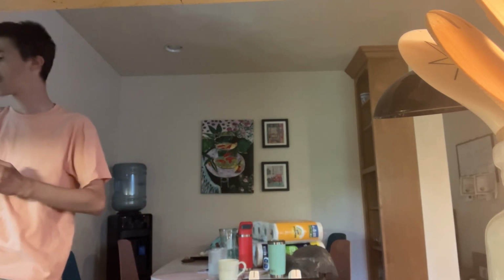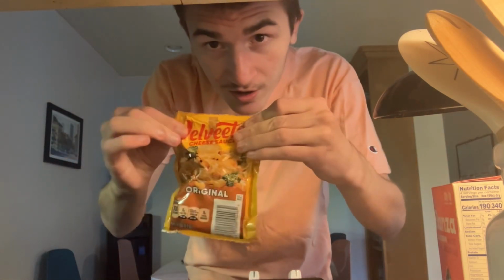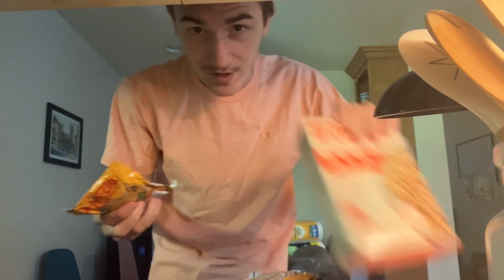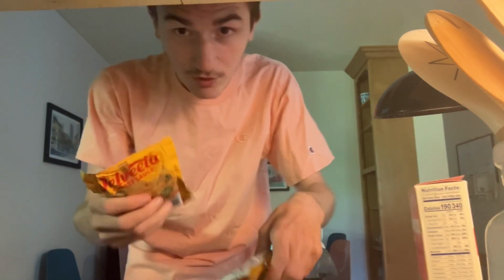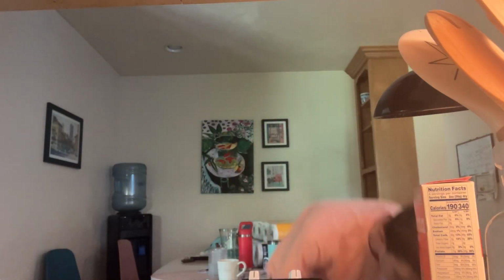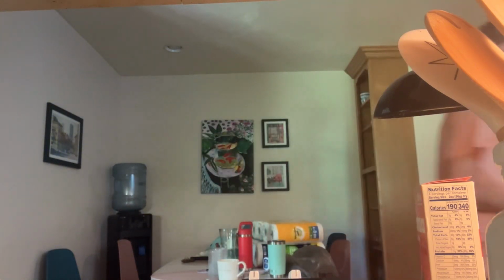Cooking Mac N Cheese 🧀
This is just a silly filler video, but it does go into some deep topics about the future of my channel..

No tags this time kiddos